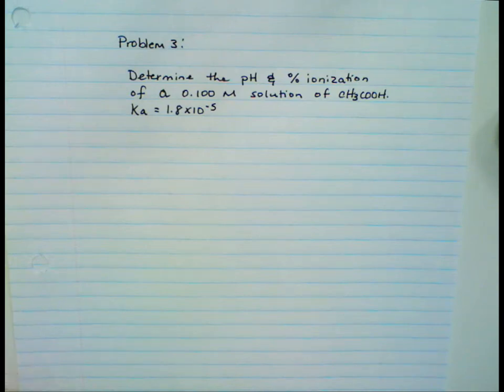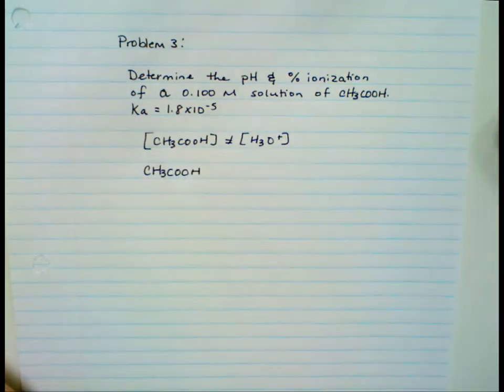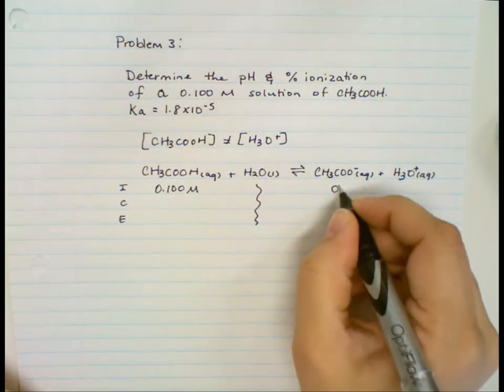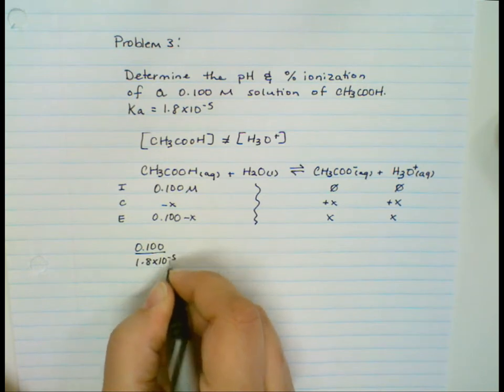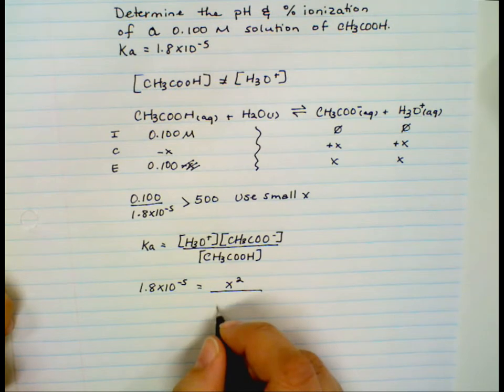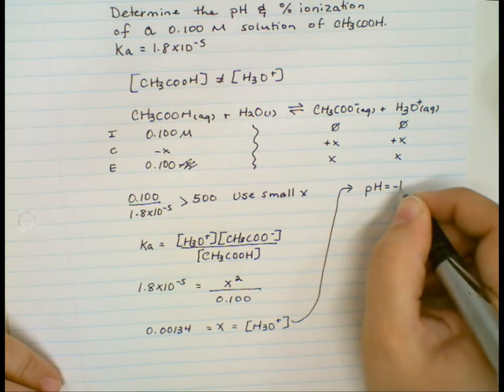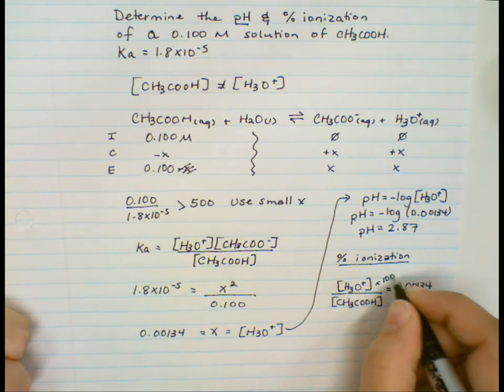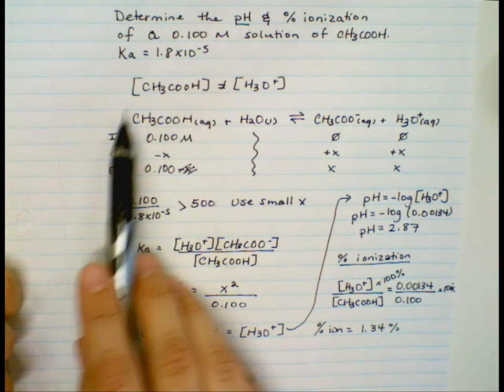pH and % ionization of a weak acid